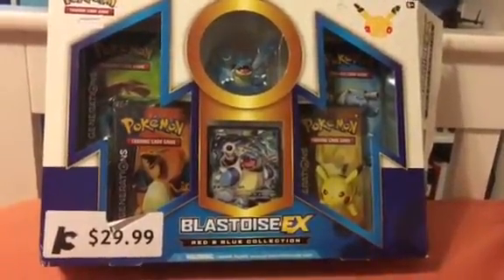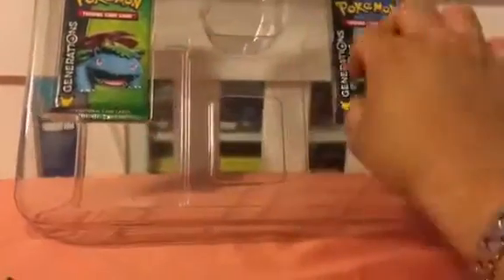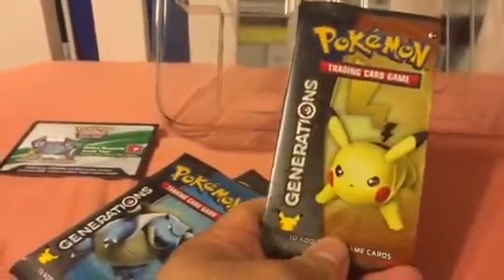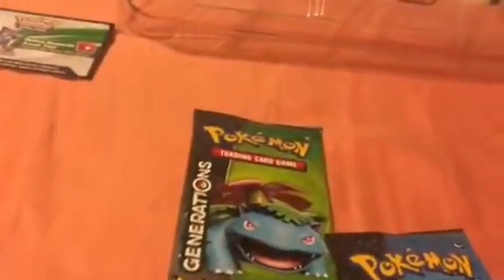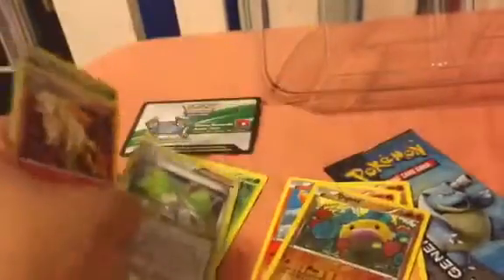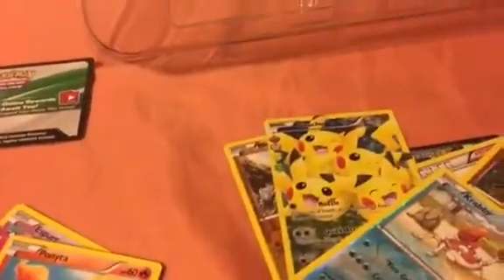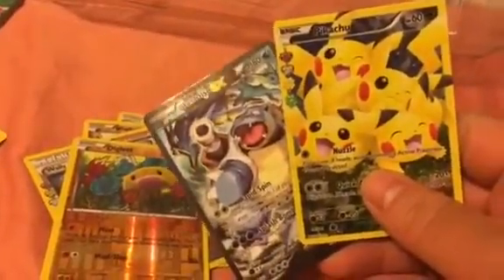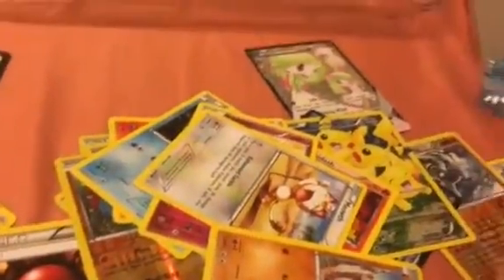Blastoise EX Red & Blue Collection box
A Pokemon TCG Blastoise EX Red & Blue Collection box is opened in this video. This box includes a Blastoise EX Full Art, 4 Pokemon Generations booster packs, a Blastoise figurine, and an online TCG code

Thank you so much for checking out my video and visiting my channel. I love pokemon and have been collecting since the ’90s.